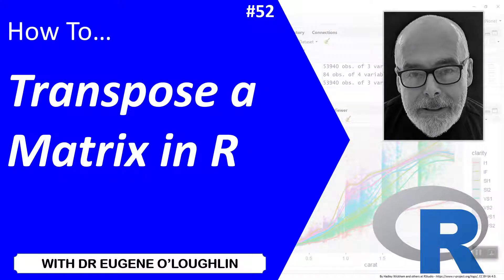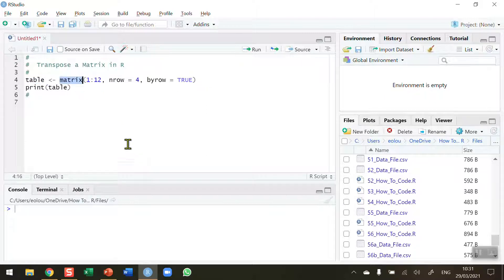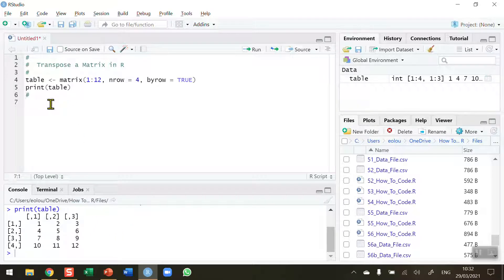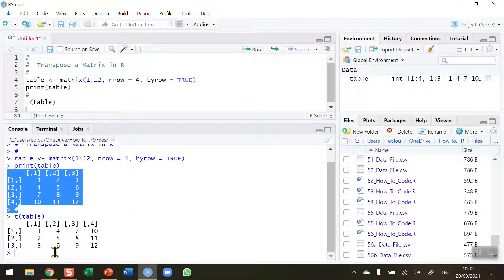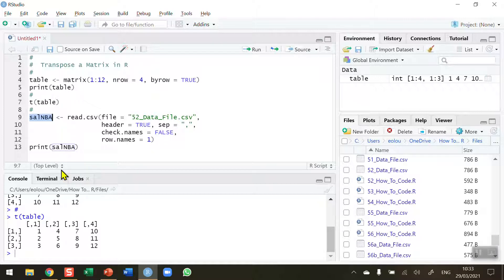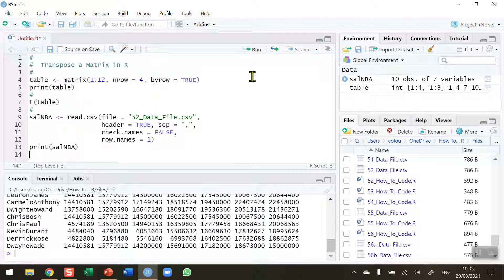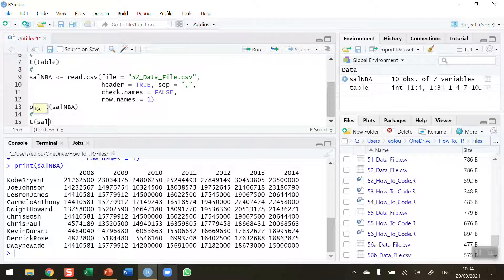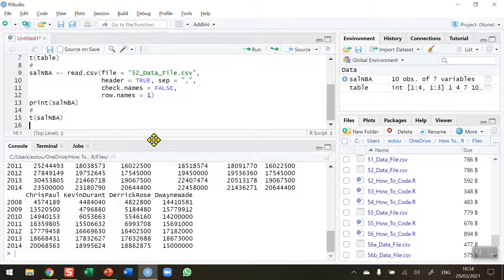How To... Transpose a Matrix in R #52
Learn how to swap columns and rows in a matrix in R with @EugeneOLoughlin.